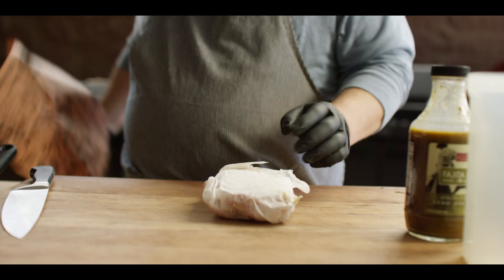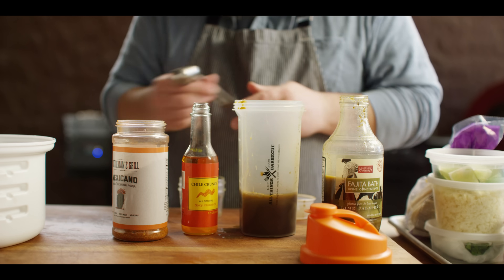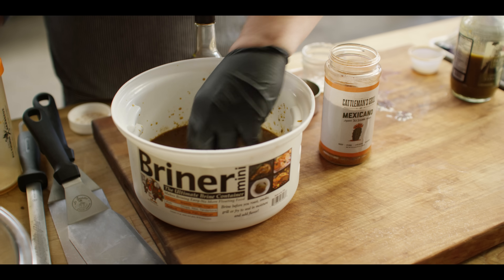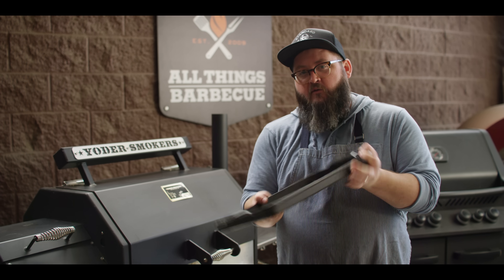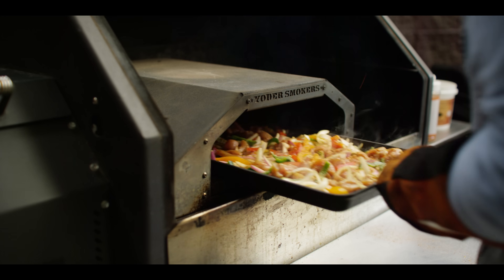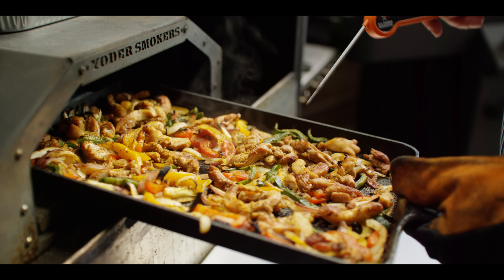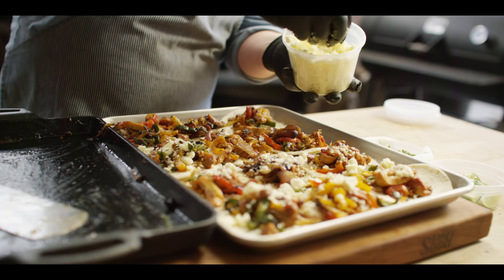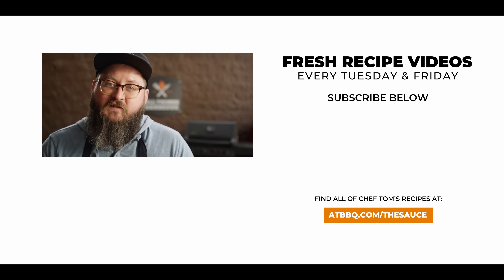One Pan Chicken Fajitas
These One Pan Chicken Fajitas are an any day of the week recipe that will also satisfy the family for your Cinco de Mayo menu. Made with chicken thighs and fresh veggies this flavor-packed meal hack is a quick and easy way to feed your crew.

00:00 One Pan Chicken Fajitas
00:28 Slice up the  chicken thighs
01:27 Mix up the marinade
02:18 Cut up the veggies
03:44 Mix the chicken with the vegetables
04:16 Preheat the pan
04:54 Add your chicken and veggies to the pan
05:47 Check your fajitas and stir
06:24 Warm the tortillas
06:56 Pull the fajitas out of the Wood Fired Oven
07:49 Load up the fajitas
08:50 Grab a bite
09:23 Like and subscribe